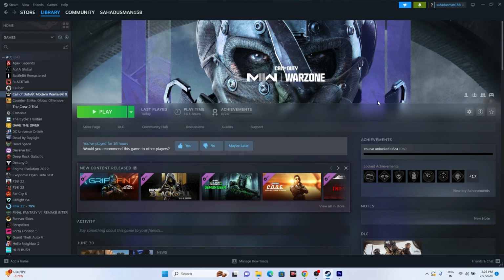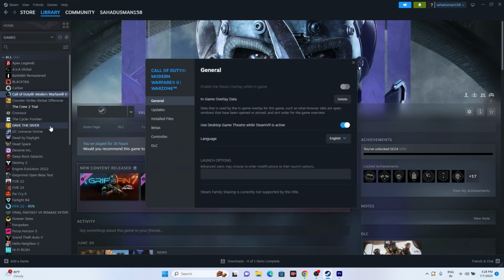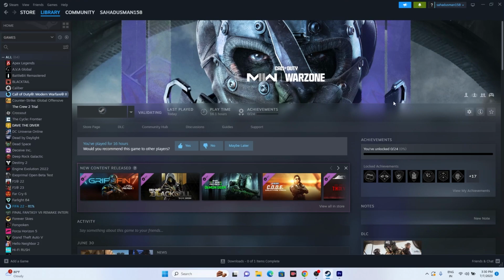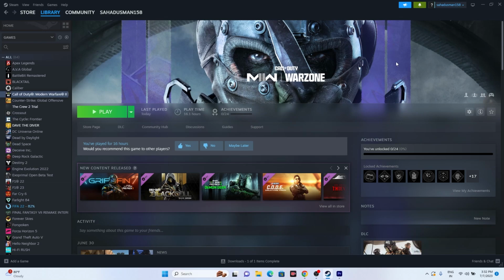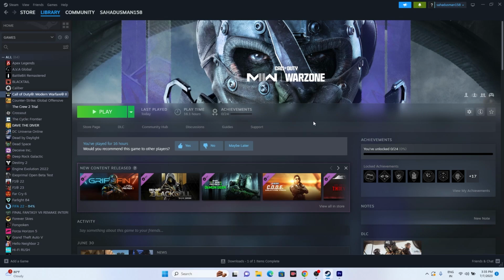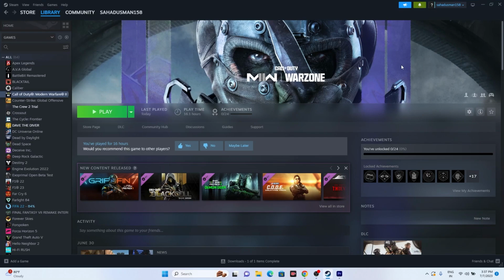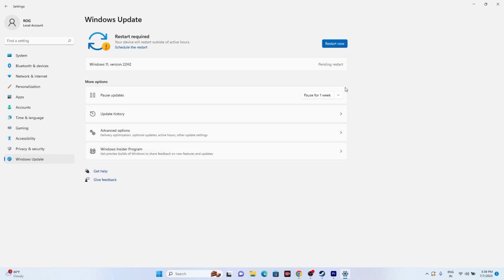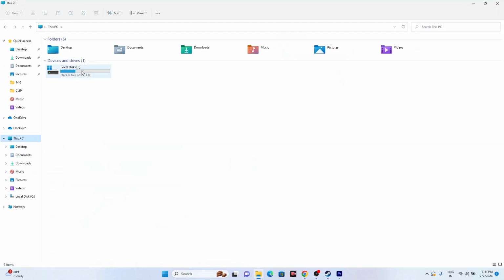How to Fix Call of Duty Warzone II Not Launching, Black Screen and Not Responding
Call of Duty: Warzone 2.0 is the new free-to-play battle royale video game released on November 16, 2022, and it is a sequel to 2020's Call of Duty: Warzone. The game is now available for the PlayStation 4, PlayStation 5, PC, Xbox One, and Xbox Series X/S. After the huge success of Warzone 1.0, Activision has finally put every developer together to bring their new Warzone 2.0 to the public. After the release, multiple PC gamers face issues with the Warzone 2 game apart from crashes, lags, stutters, frame drops, and more. When it comes to the Warzone 2 not launching or not loading issue on the Windows PC, multiple players face it regardless of whether their PC is powerful.
After waiting a couple of years, interested players can now play the full version of the game for free on the PC, which is a major advantage. However, for several reasons, it becomes one of the most common issues to encounter the PC game not launching issue. Whereas if we talk about the Warzone 2 game not loading issue, this is probably happening with the Steam users as per the online forum reports.

CHAPTERS IN THIS VIDEO :
0:00-INTRO
0:31-RESTART YOUR PC
1:00-VERIFY INTEGRITY OF GAME FILES
2:51-LAUNCH THE GAME FROM INSTALLATION FOLDER
3:34-RUN THE GAME AS ADMINISTARTOR
4:22-RUN THE GAME IN COMPATIBILITY MODE
5:31-SET WINDOWS LANGUAGE IN ENGLISH
5:42-SET DATE,TIME AND TIME ZONE CORRECT
6:15-PRESS ALT AND TAB WHILE CLICKING ON PLAY BUTTON
6:52-DELETE THE SAVED GAME FILES
7:22-ALLOW GAME TO WINDOWS SECURITY
9:02-UNPLUG ALL USB DEVICES
9:52-PERFORM A CLEANBOOT
10:14-DISABLE THE STEAM OVERLAY
10:33-TYPE THESE COMMAND IN LAUNCH OPTIONS AND LAUNCH THE GAME
11:03-CLOSE OVERLAY AND OVERCLOCKING APPLICATION IN BACKGROUND
12:02-RUN THE GAME ON DEDICATED GRAPHICS CARD
12:42-INCREASE VIRTUAL MEMORY
13:44-UPDATE WINDOWS
14:23-UPDATE GRAPHICS CARD MANUALLY
15:03-INSTALL VISUALL C++
16:04-UNINSTALL AND REINSTALL THE GAME
16:23-CONCLUSION

THIS VIDEO ALSO ANSWER FOLLOWING QUESTION :
HOW TO FIX WARZONE 2 CRASHING ON STARTUP
HOW TO FIX WARZONE 2 STUCK ON LOADING SCREEN
HOW TO FIX WARZONE 2 STUTTERING
HOW TO FIX WARZONE 2 LAGGING
HOW TO FIX WARZONE 2 FREEZING
HOW TO FIX WARZONE 2 LOW FPS DROP ISSUE
HOW TO FIX WARZONE 2 NOT LAUNCHING
HOW TO FIX WARZONE 2 BLACK SCREEN
HOW TO FIX WARZONE 2 NOT RESPONDING